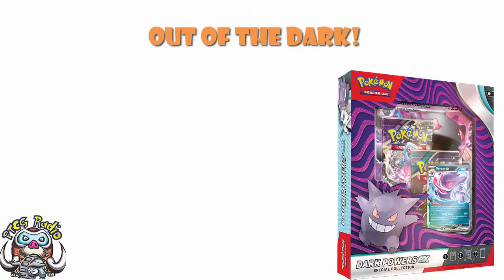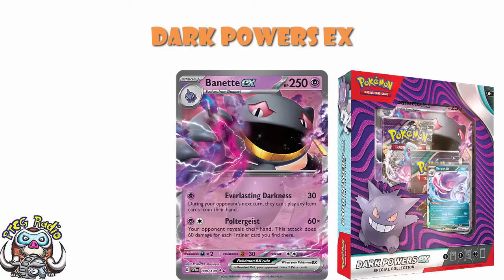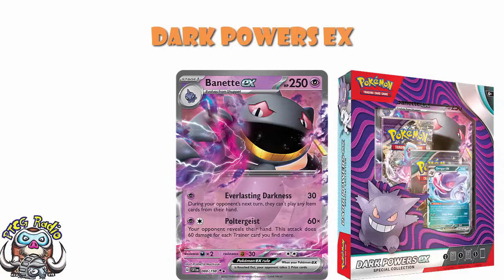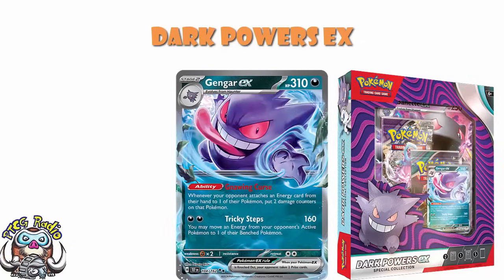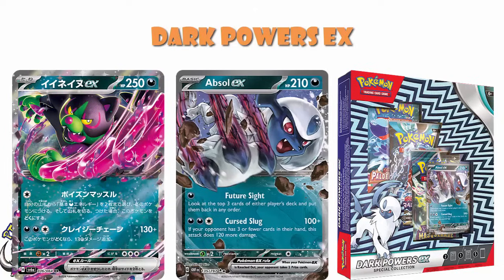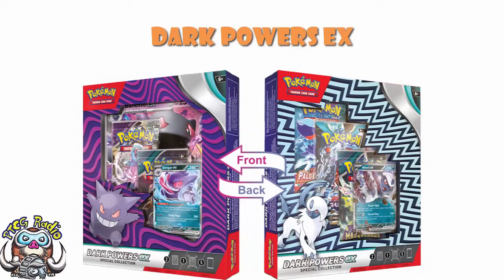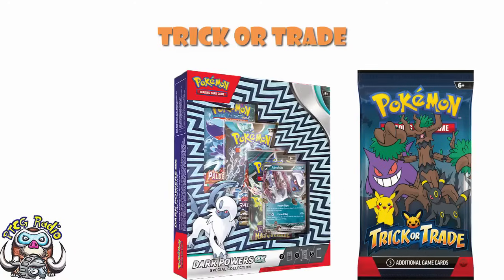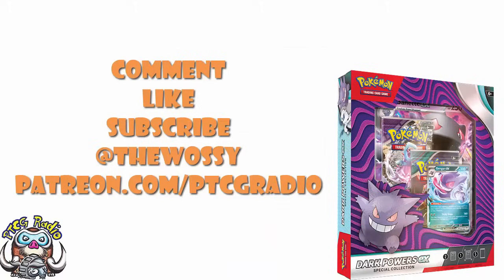Big Pokémon TCG Product Update! Dark Powers ex Special Collection! Halloween Pack!(Pokémon TCG News)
There's an interesting new product coming and we know a lot more about the new Trick or Trade BOOster Packs! Come see!